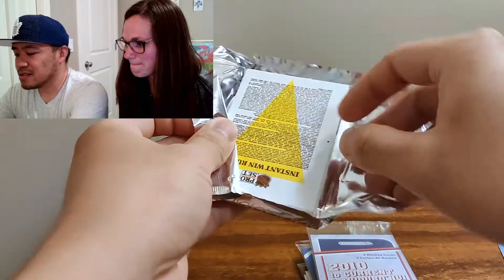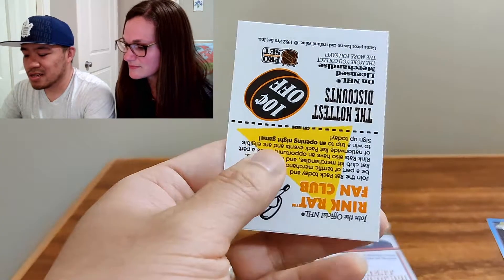VERSUS - HOF Rookie in the 1st Pack?? - Opening Some Dollarama Hockey Card Packs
Hey, it's us, Eric & Carrie! We love spending time and having fun together, and we are hoping that we can share some joy and laughter with you on this channel.

Today we are opening some Hockey Card Surprise Bags from Dollarama, and we definitely were surprised by what we found!